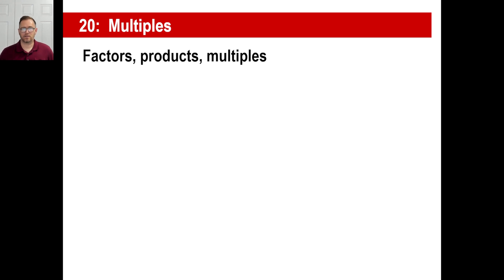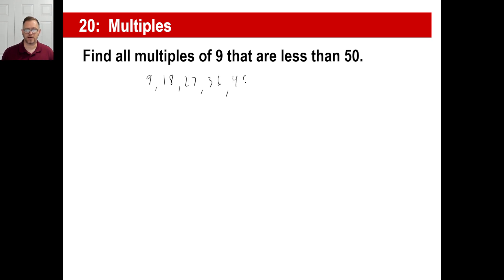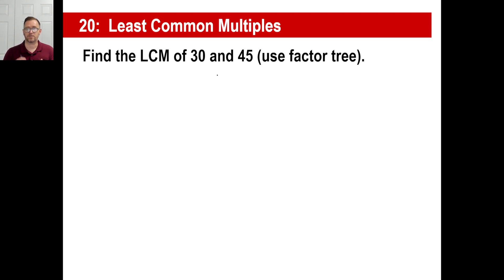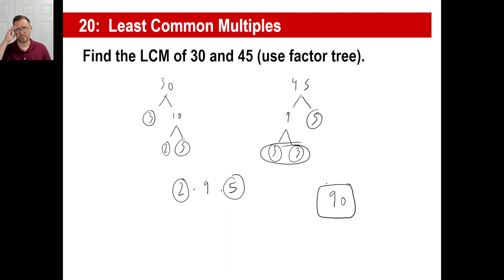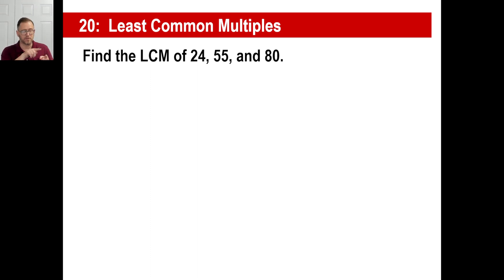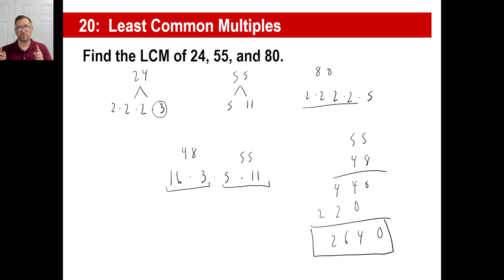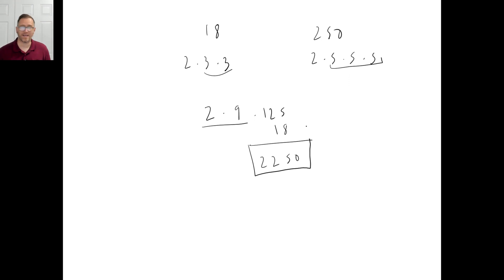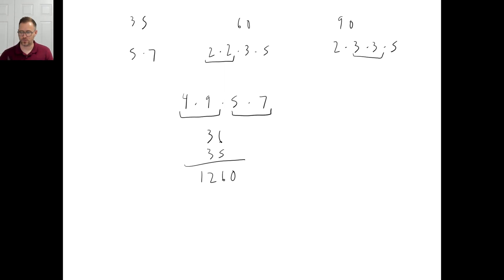Saxon Math - Pre-Algebra 1/2: 3rd Edition (Lesson 20) - Factors, Products, Least Common Multiples